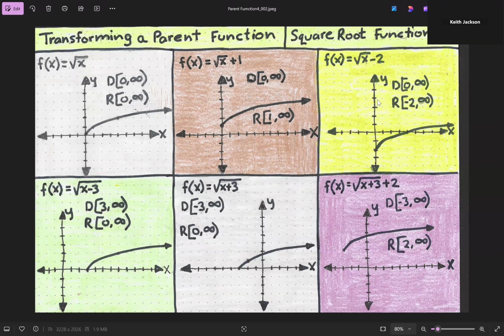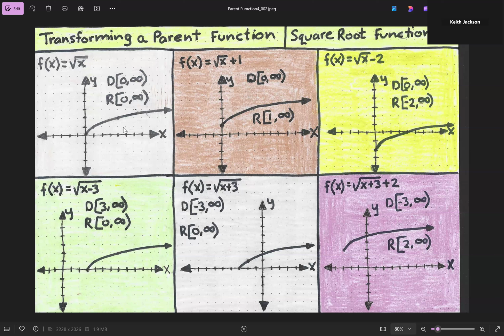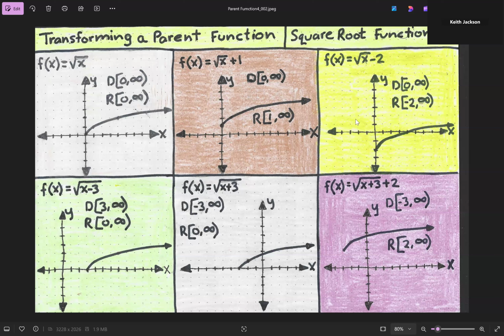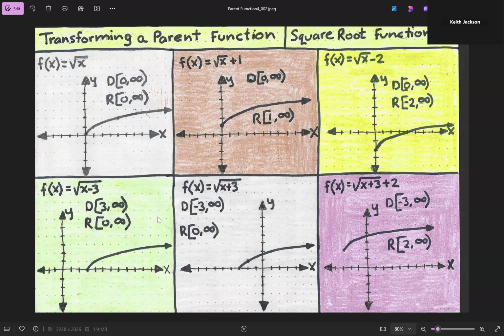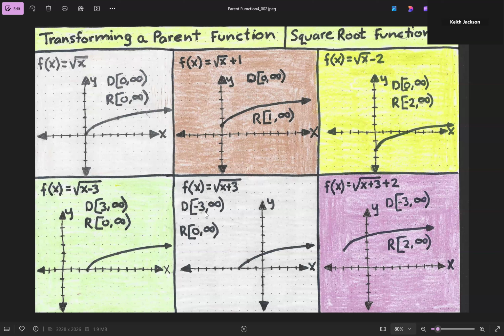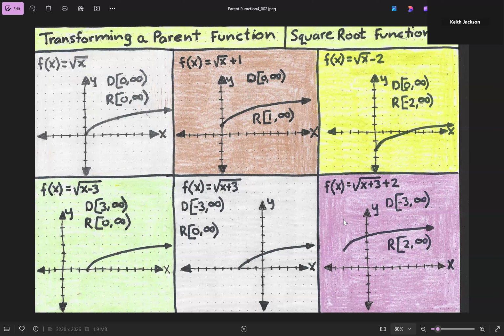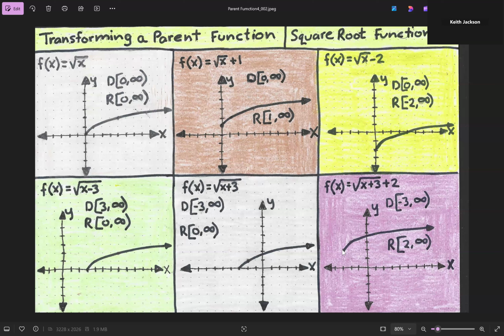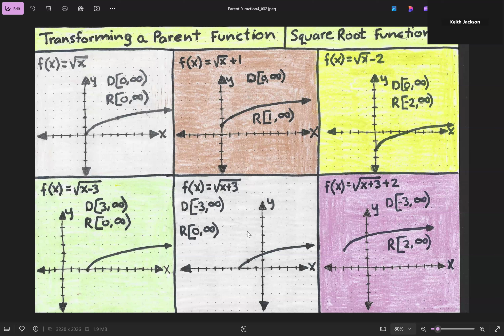Transforming the Square Root Function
Algebra students will learn how to transform the square root function.